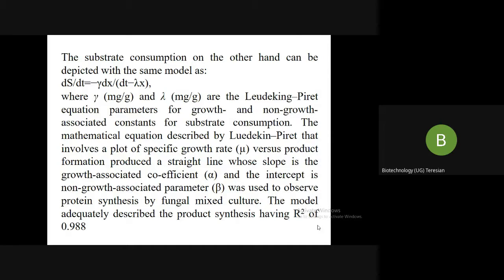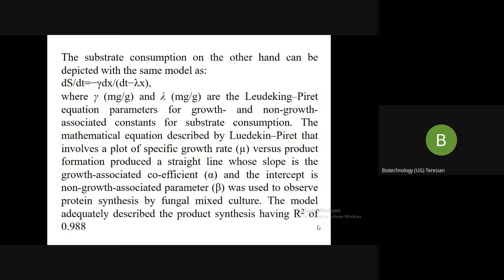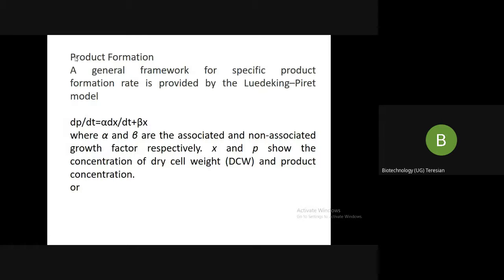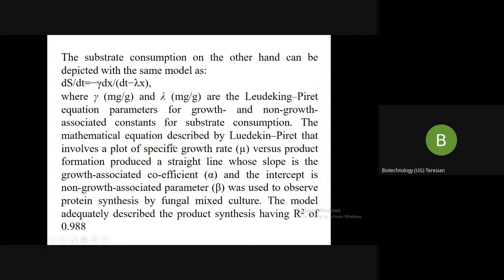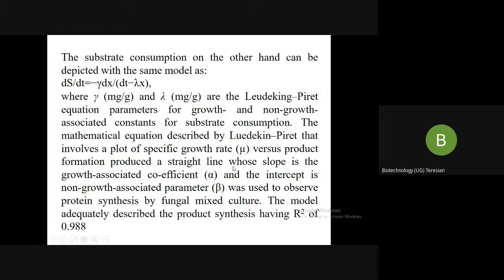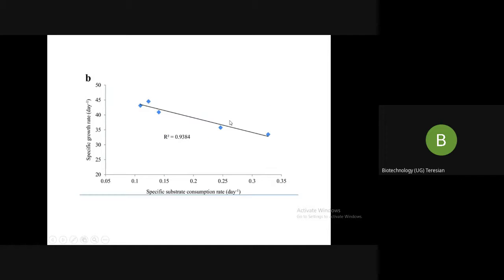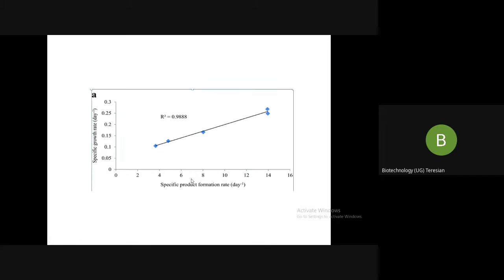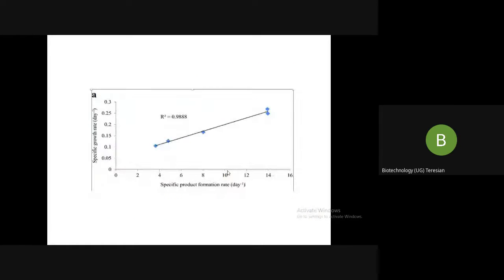microbial growth kinetics part 2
gluconic acid  at 0.11